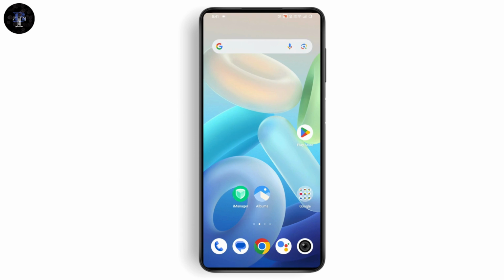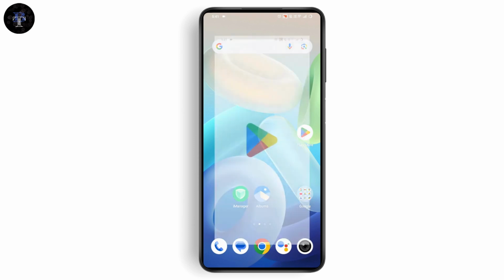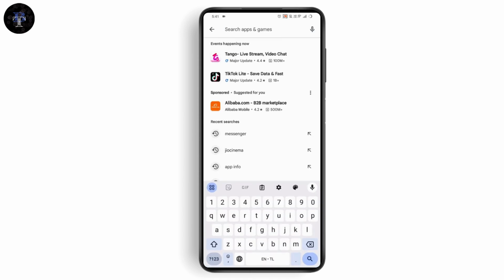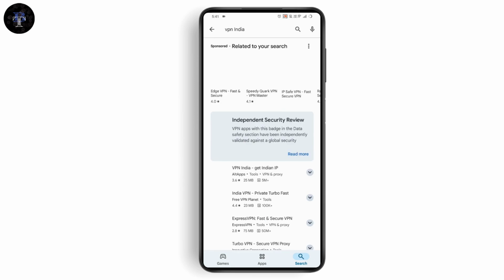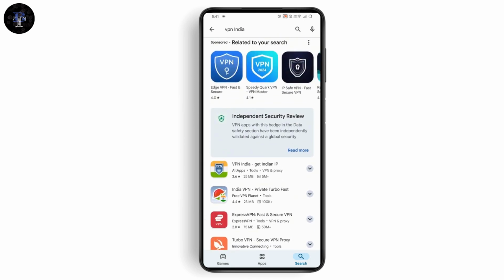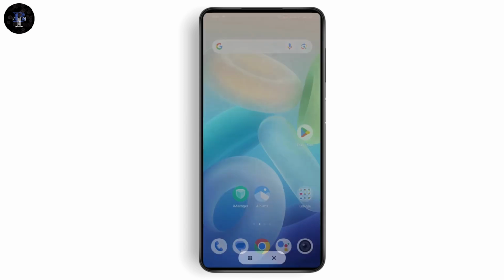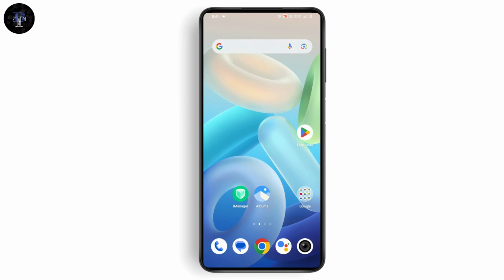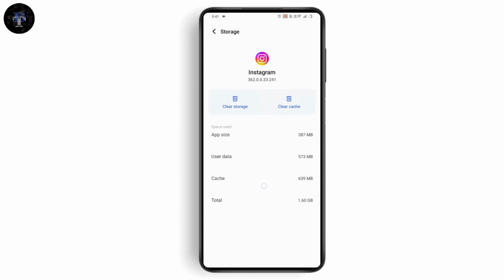How To Watch JioCinema Outside India Android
How To Watch JioCinema Outside India
watch jiocinema outside india
how to watch jiocinema outside india for free
how to watch jiocinema,jiocinema outside india
how to watch free jio cinema in any countries
how to watch jiocinema in other countries

If you want to watch JioCinema outside India, follow this step-by-step guide to access the platform using a VPN. Learn how to connect and enjoy your favorite content seamlessly.

0:00 - Introduction
0:10 - Installing the JioCinema Application
0:30 - Searching for and Installing an Indian VPN
0:50 - Clearing Storage and Cache for JioCinema
1:10 - Connecting to the VPN and Launching JioCinema
1:30 - Conclusion